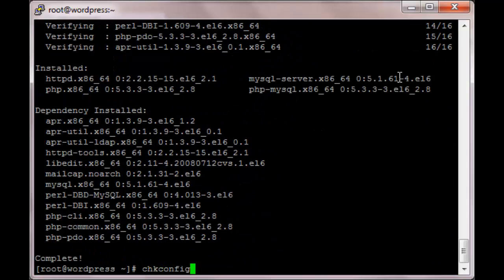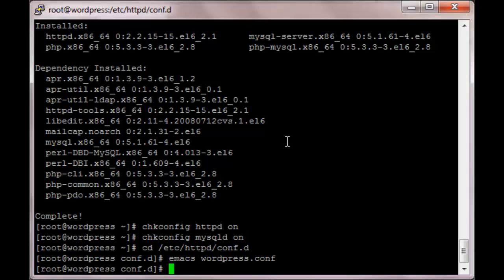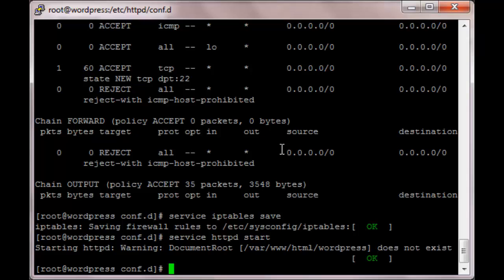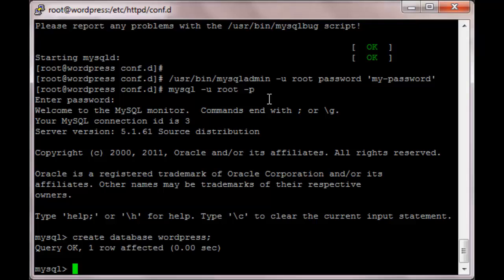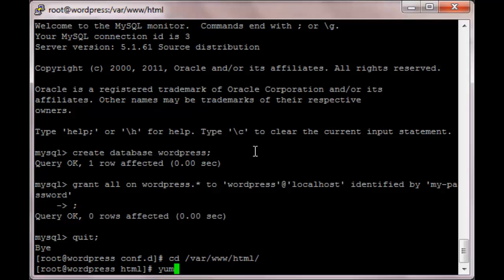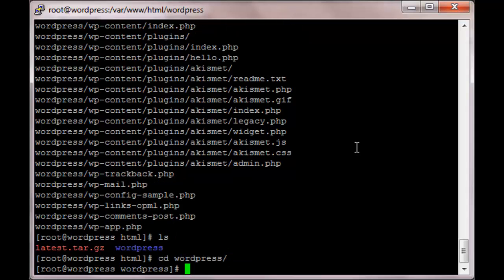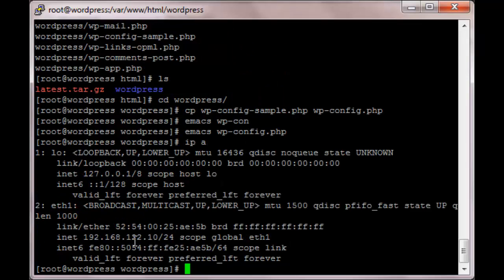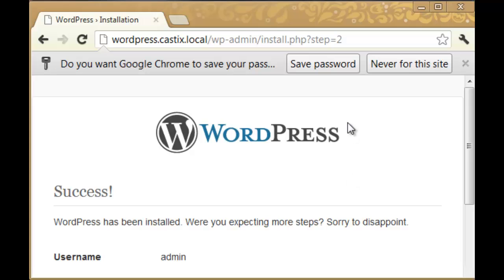Web Hosting - Installing Apache and WordPress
Learn how to install Apache, PHP and MySQL in order to host your own Wordpress website.